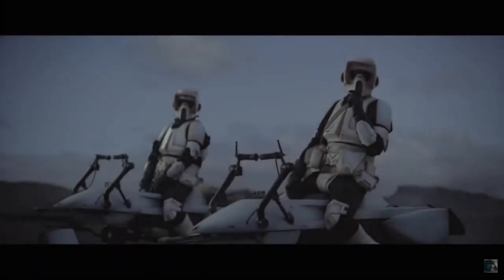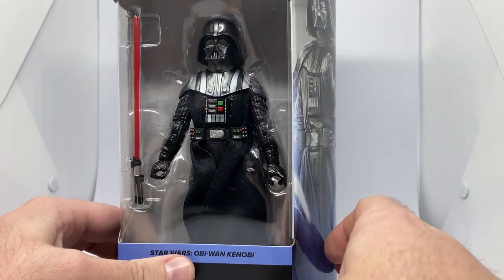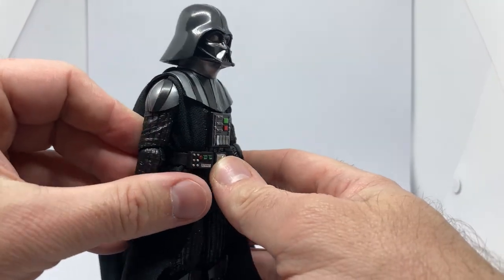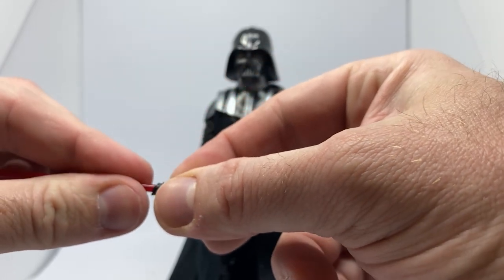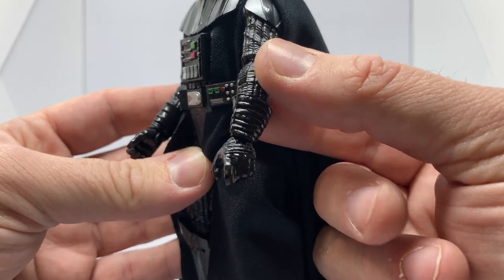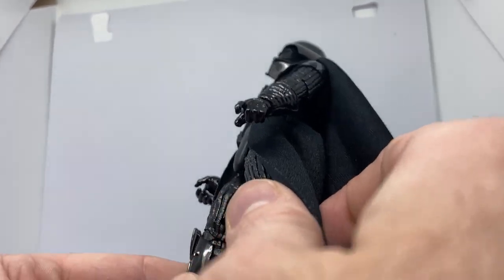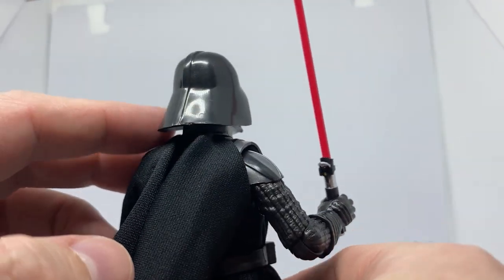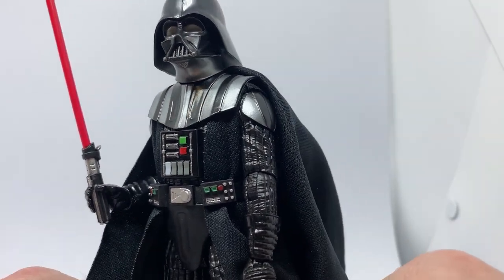DARTH VADER (THE DARK TIMES) - STAR WARS THE BLACK SERIES